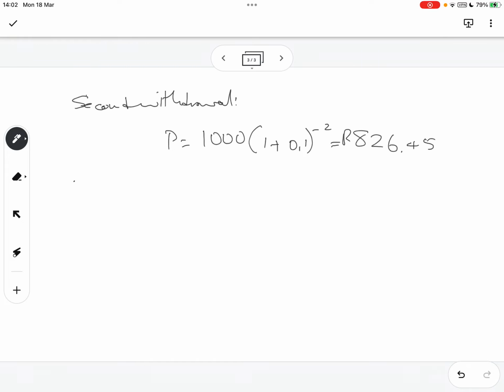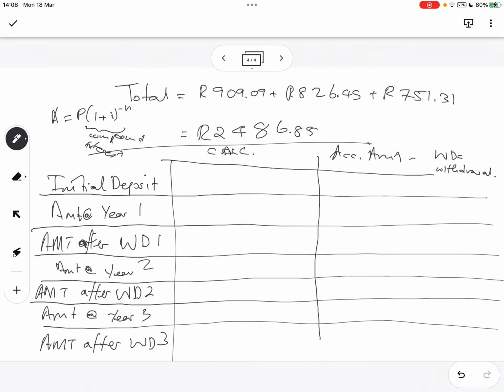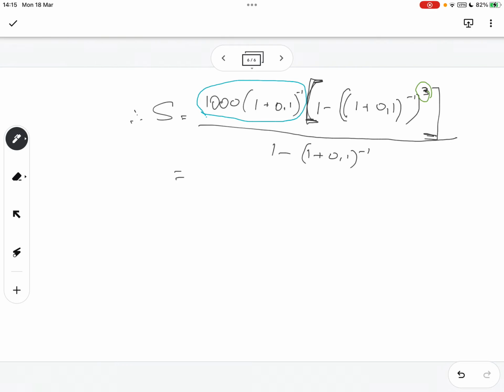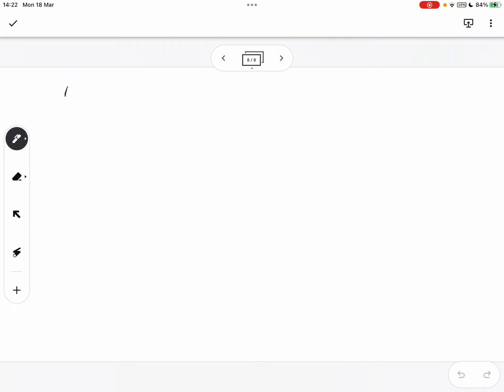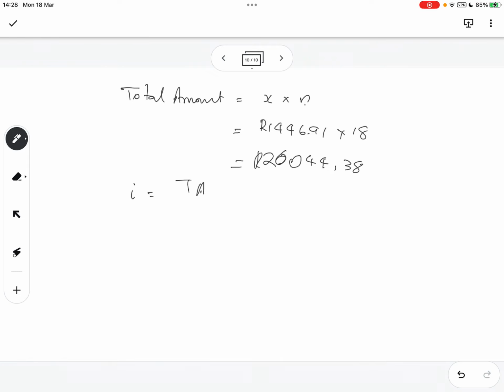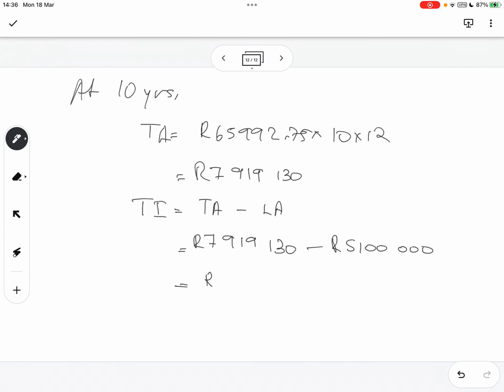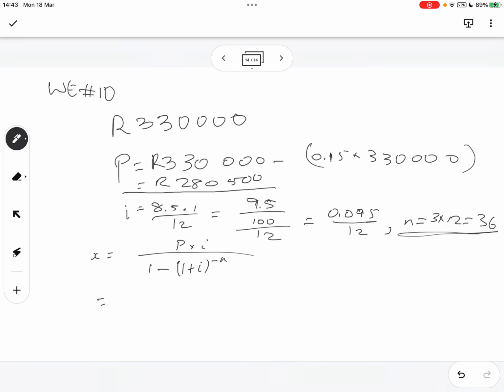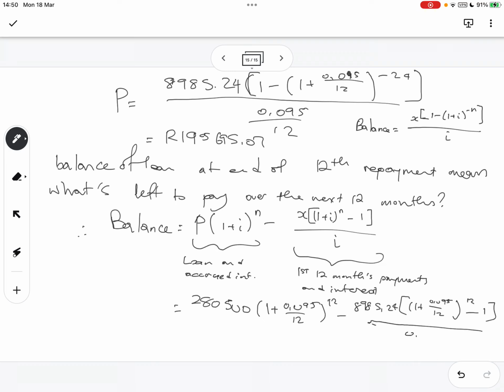Present Value Annuities | Finance | Grade 10 to 12 | 18th March 2024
This is a recording of M1ster.P3 | Private Math and Science Tutor in Polokwane, South Africa. The topic is Present Value Annuities.